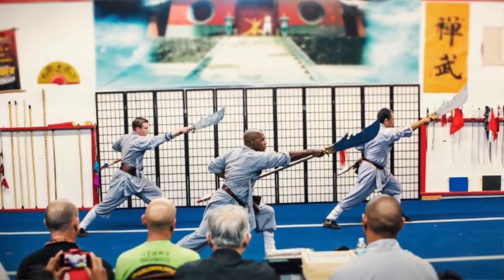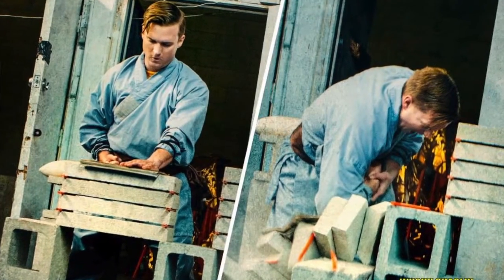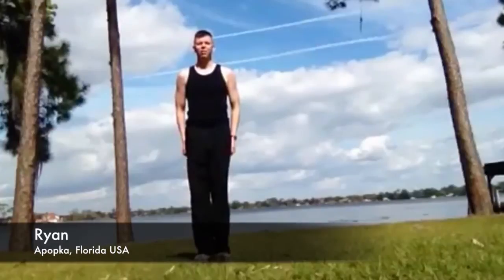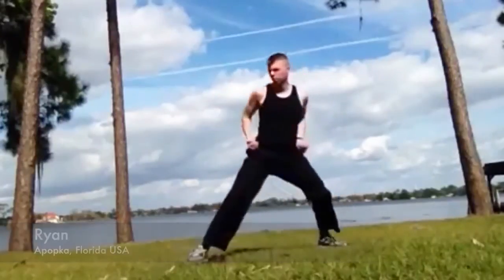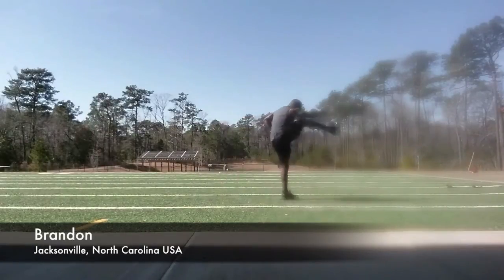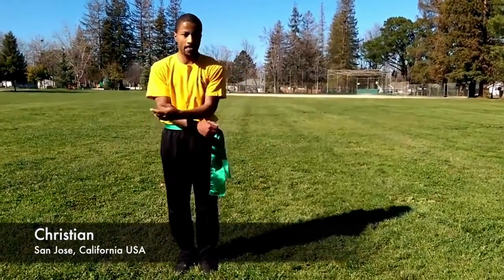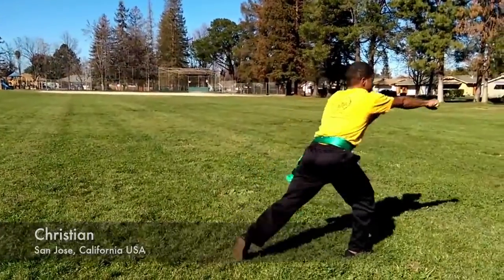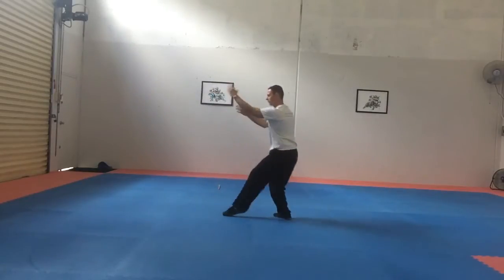Wu Bu Quan - Online Kung Fu School EXAM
Study Wushu & Shaolin Kung Fu today!

Wushu Shaolin Kung Fu offers free Shaolin Kung Fu Training classes online for enthusiasts who are unable to attend a qualified Wushu or Shaolin Kung Fu school. The classes are broadcasted live for anyone interested in learning and is provided free of charge as a global service to the world. In return we hope to spread the teachings of Kung Fu to help enrich the lives of others and promote positive change in the world by bringing practitioners closer together.

If you are interested in the Wushu Shaolin Kung Fu Online Distance Education Course, please register on the website. The Online Course is a revolutionary new program allowing anyone in the world who has access to the Internet to become an official student of our school by learning from home. Students can earn an official Black Belt Level Certificate in Wushu , Shaolin Kung Fu, Weapons, Tai Chi, and other forms of Chinese Martial Arts.

For practitioners with previous experience of another style of Kung Fu, we invite you to study along as an extra curricular activity.  The Wushu Shaolin Kung Fu curriculum is an extensive survey of both modern and traditional styles of Kung Fu also referred to as Wushu.  The curriculum includes standardized routines from the International Wushu Federation, Shaolin Temple, and Jing Wu Organization. It is a forward thinking and revolutionary program featuring the best of Chinese Martial Arts.

For practitioners interested in training at our studio, the facility is located in Gardena, California on the Northeast corner of Normandie Avenue and 137th street situated in the South bay of the Los Angeles, California Basin. It is a spacious 4,000 Square feet Martial Arts studio dedicated to Contemporary Wushu and Traditional Shaolin Kung Fu for professional artisans. The facility is equipped with a seamless martial arts floor used for throws, sparring, grappling, and combats sports. In addition, there is a competition gymnastics springboard floor. The equipment is for professional artisans during rehearsals of rolls, flips, gymnastics, Wushu, and aerial tricks. Wushu Shaolin Kung Fu is also equipped with kickboxing equipment, heavy bags, weapon racks, and a traditional Wing Chun Dummy. —